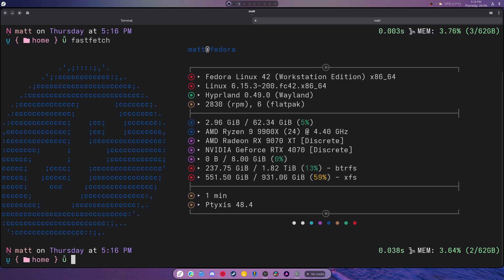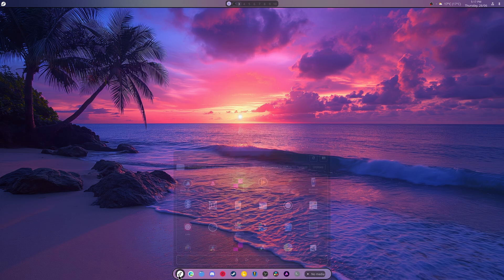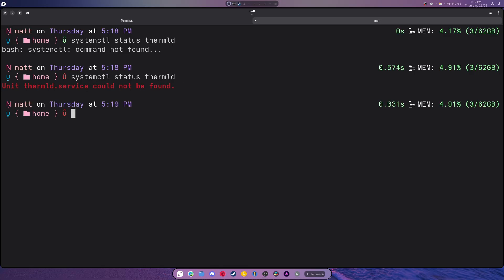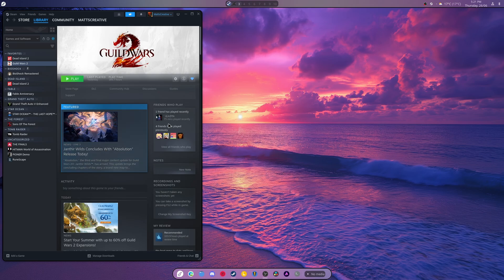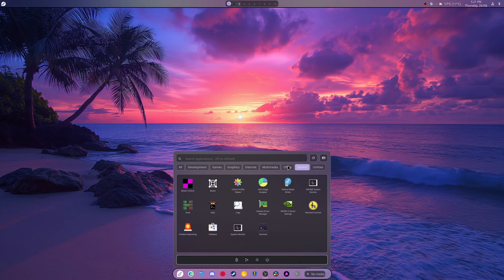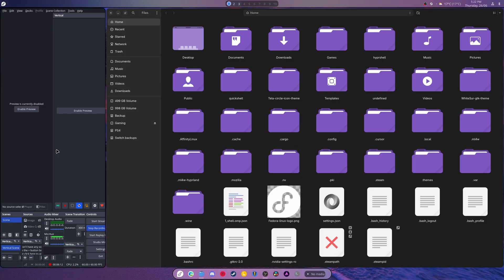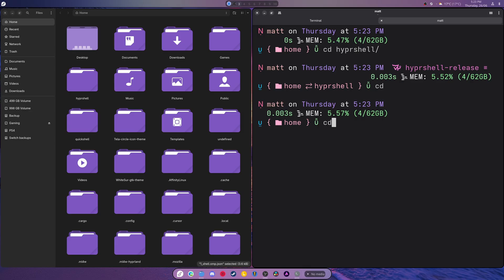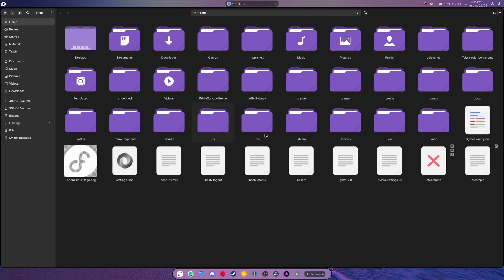The Return to Fedora 42 | Day 1 | Got Hyprland working and Minor issues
SPECS Below:
• OS: Fedora 42
• OS: CachyOS
• CPU: Ryzen 9 9900X (5.6GHz)
• Memory: 64 GiB DDR5 6000mhz
• Storage: 22TB
• GPU-0: RX 9070XT - Gaming GPU
• GPU-1: RTX 4070 - Recording/Editing GPU